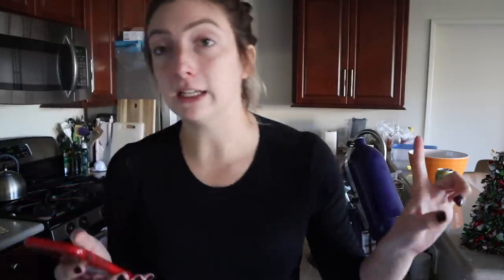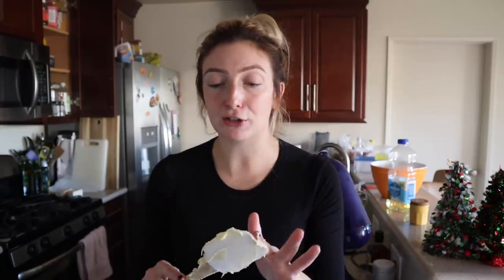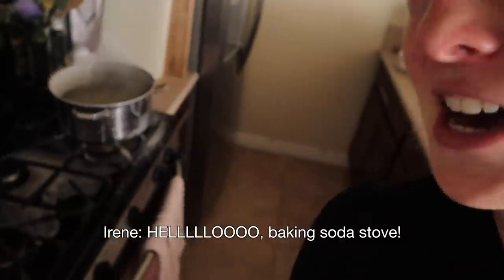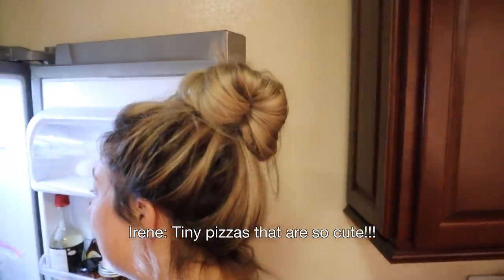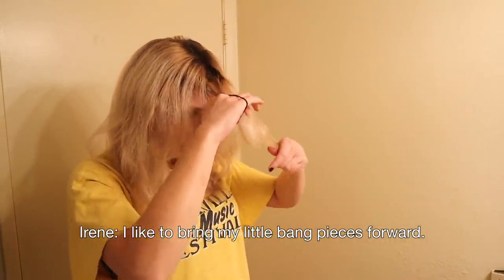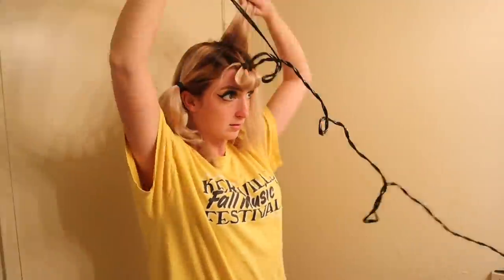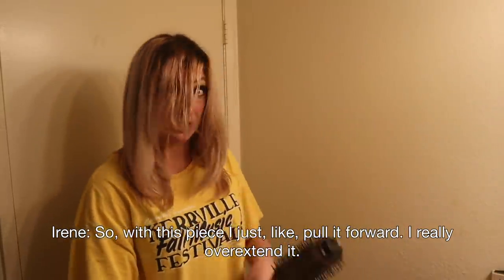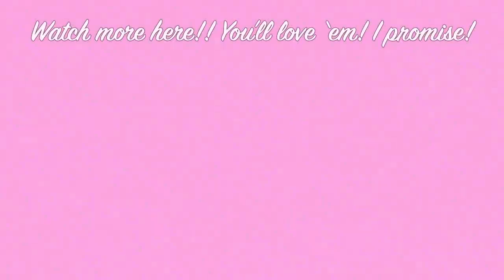Easy Blowout Hair Tutorial + January Vlog | Irene Walton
Hi, you lil' cupcakes!!!
I hope that you're having a wonderful start to your new year and making the most out of it!!

This week I made some fun stuff and made my hair look pretty! I wanted to take you along cause I thought you'd like it! Let me know if you do :)

Thank y'all so much for watching, and make sure to find me on my other social medias!

Love you bunches!!!